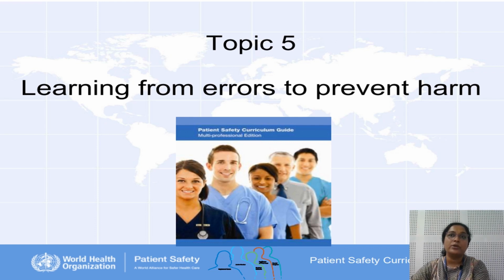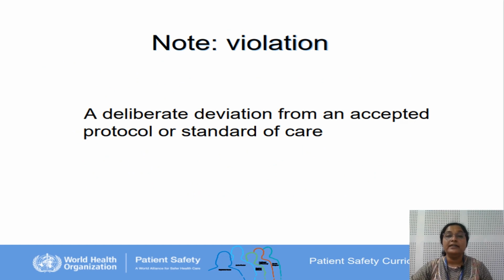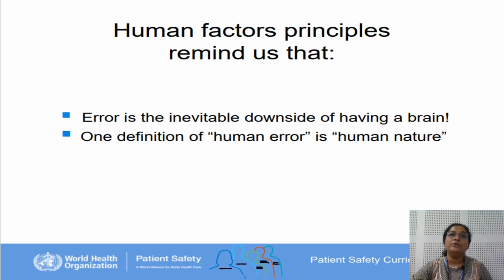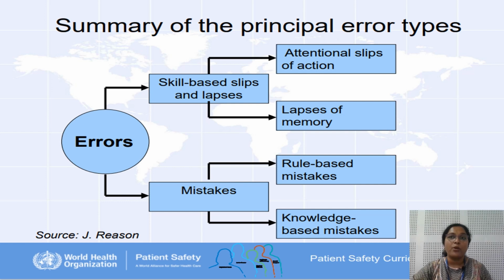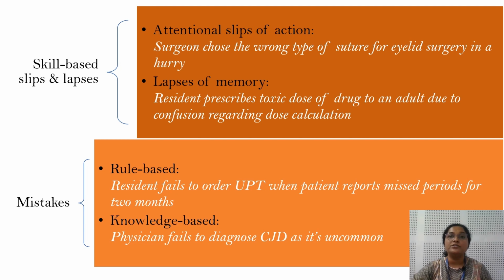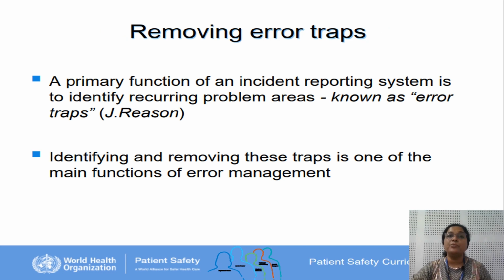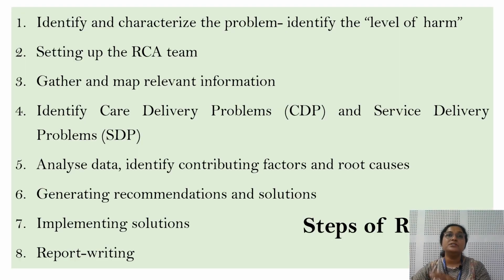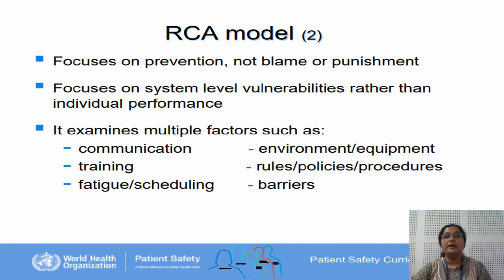Lecture 5: Understanding and Learning from Errors